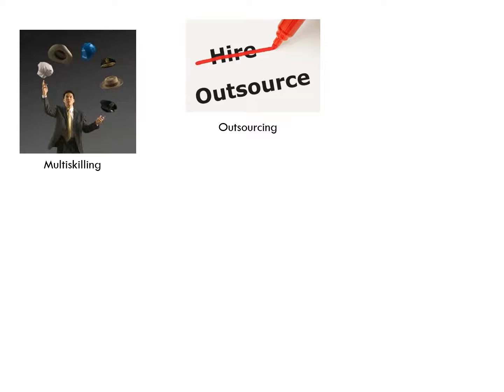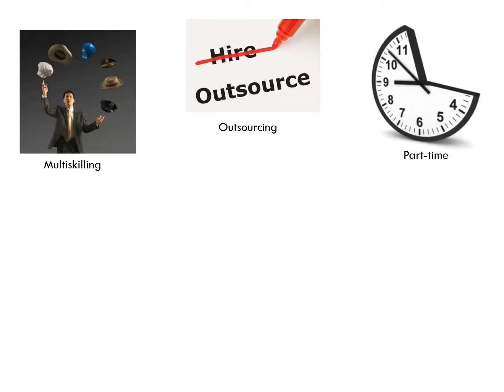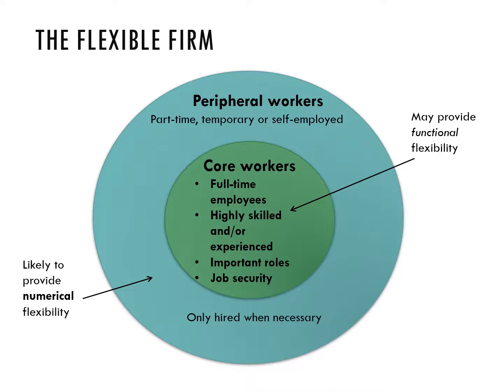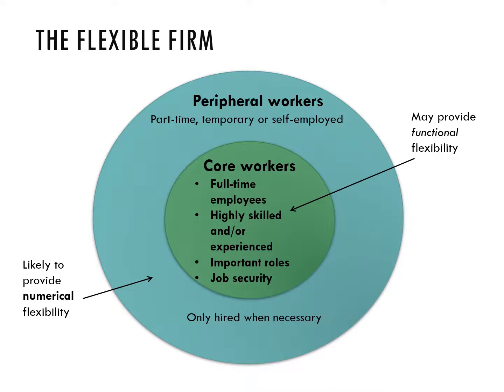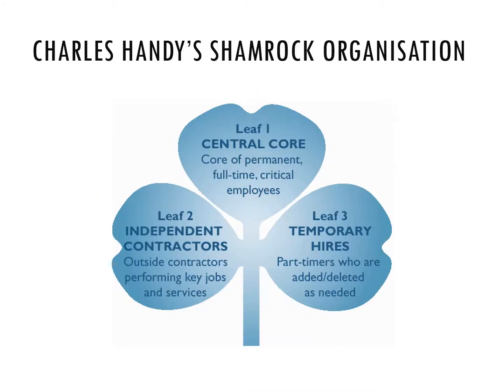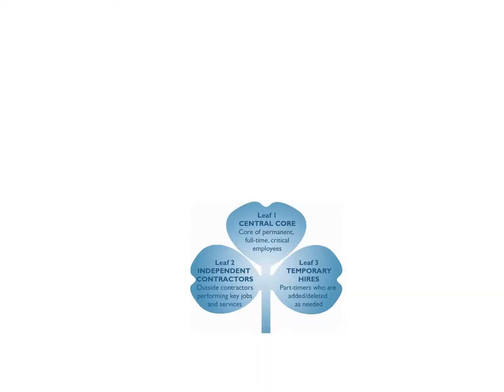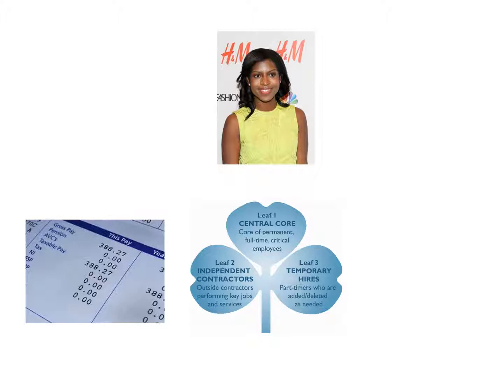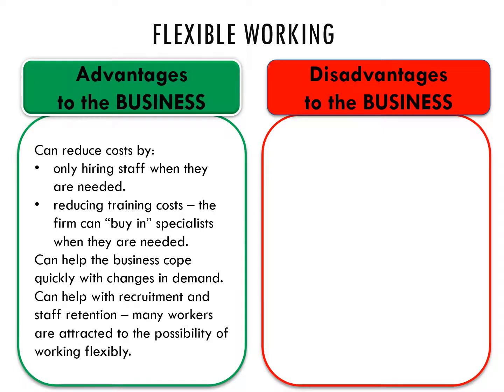24 Flexible Working REC